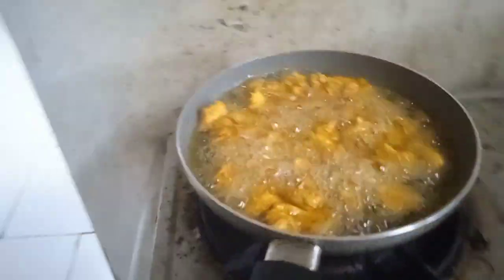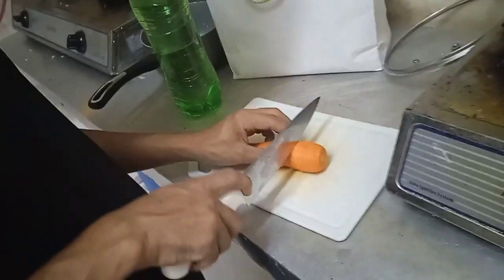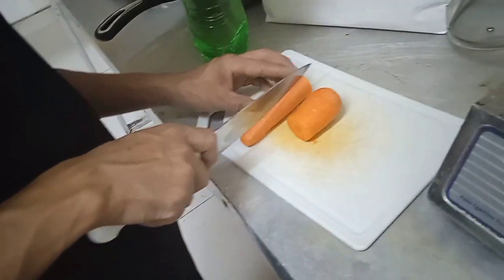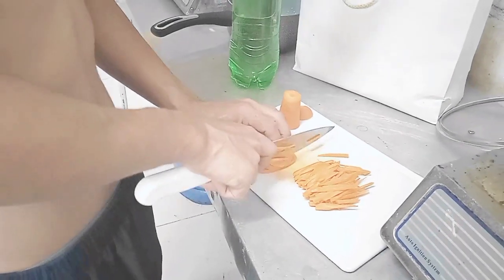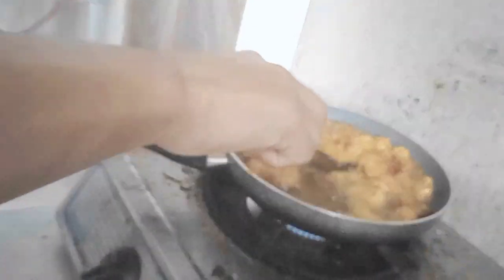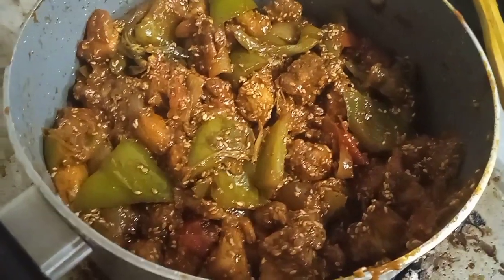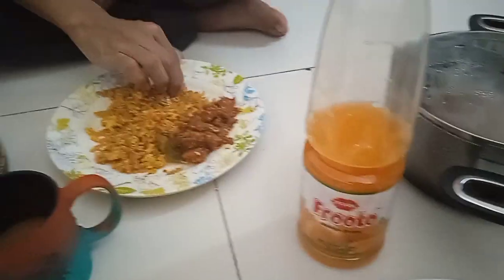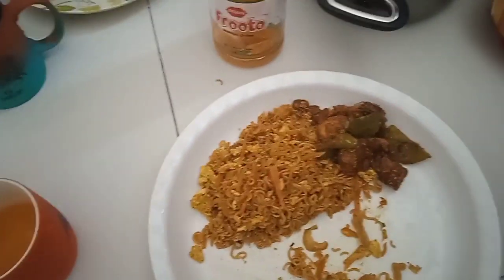Chicken chilli banawdai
Day off
Chicken chilli

With love & care,Jigmi Yolmoo